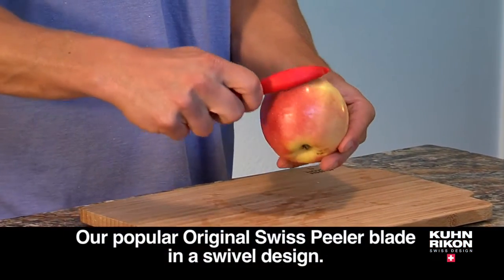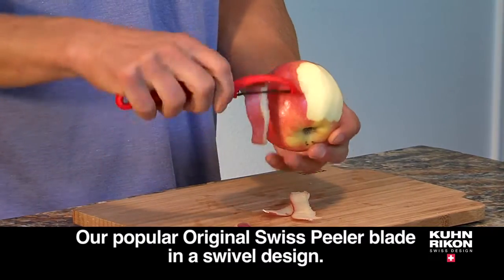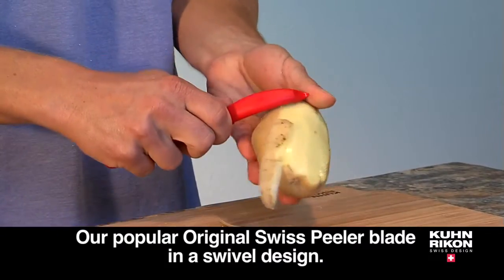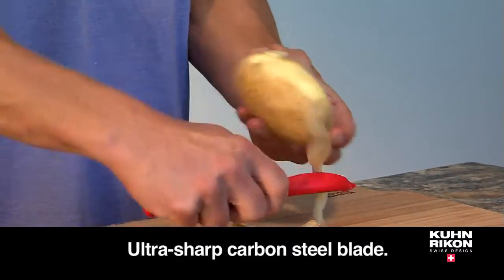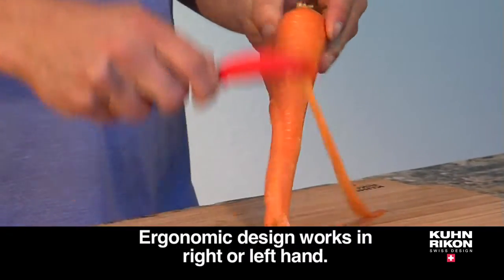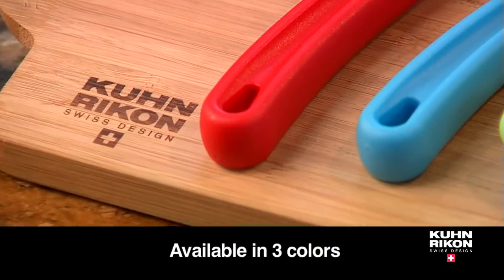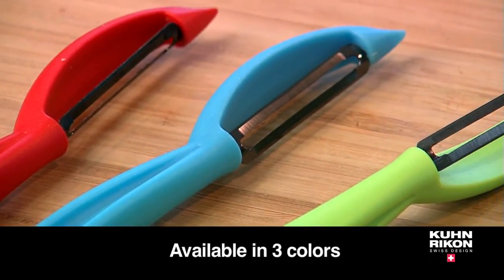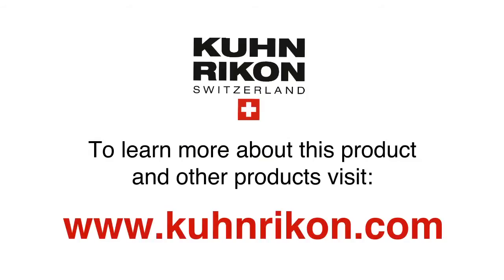Kuhn Rikon Swiss Swivel Peeler (english)